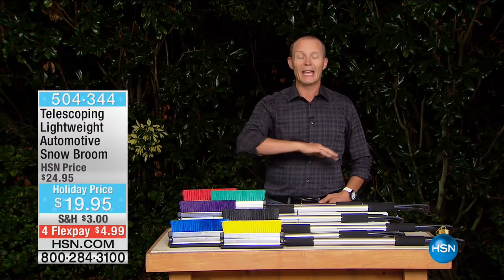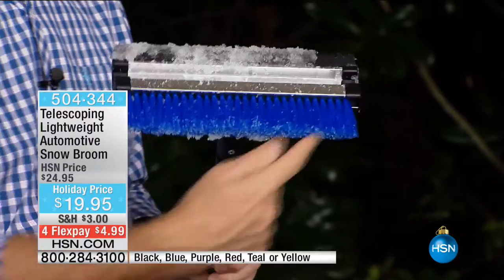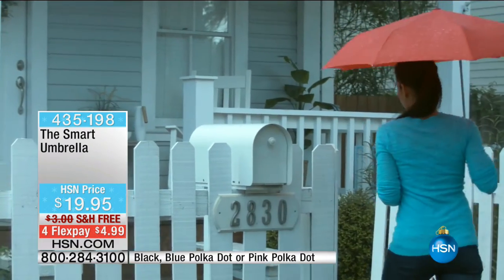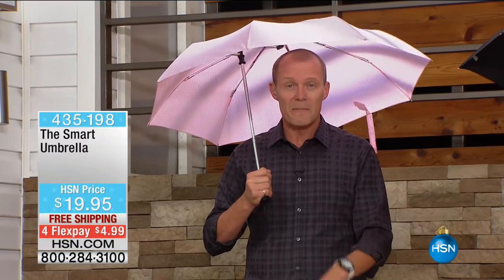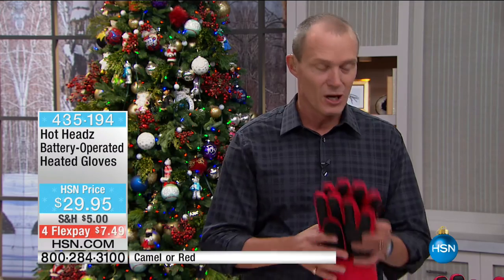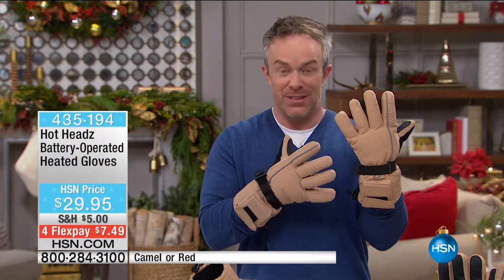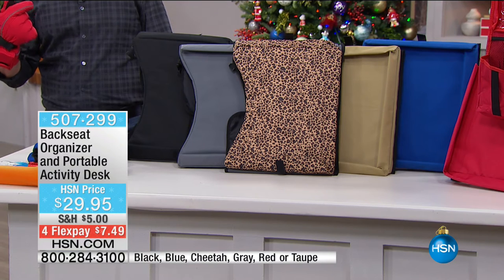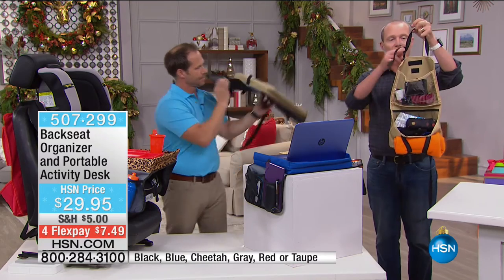HSN | Practical Presents 12.19.2016 - 05 AM